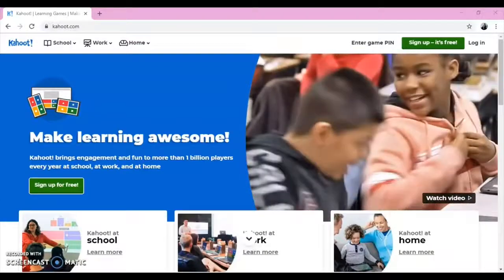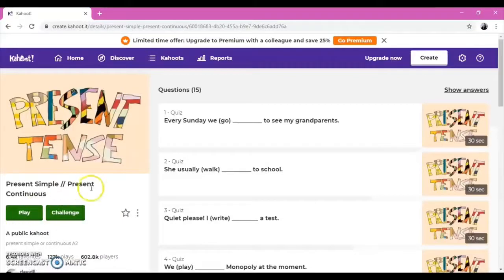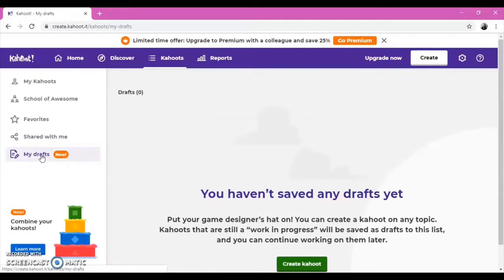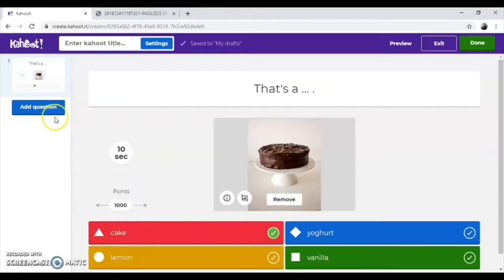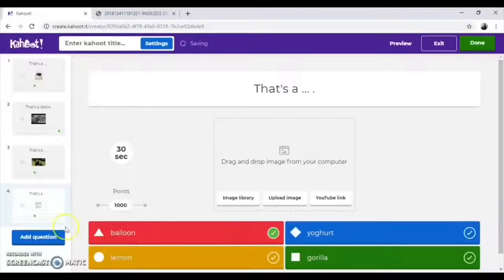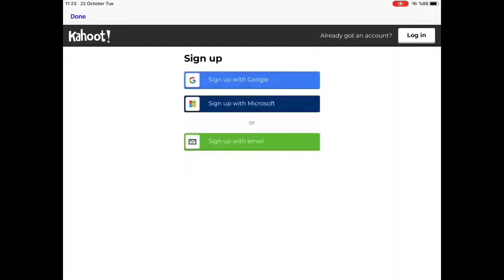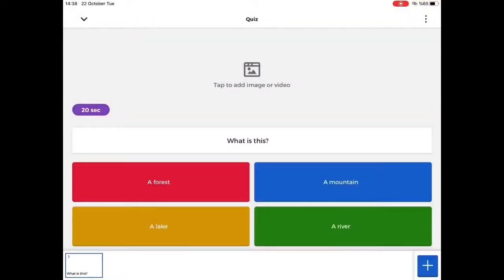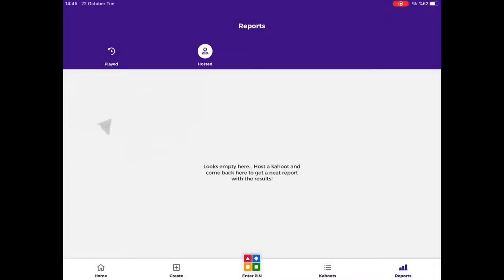Useful Websites for TEYL - How to Use Kahoot!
All my video uploaded will base on Technology related, human interaction, Networking community.